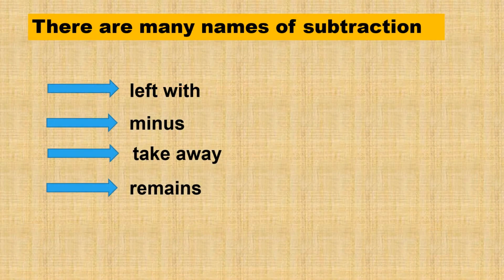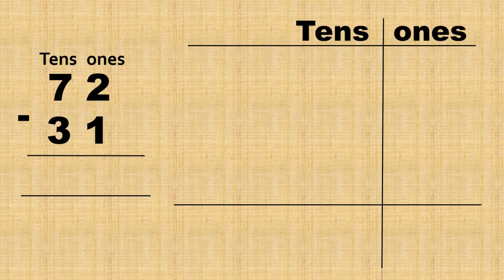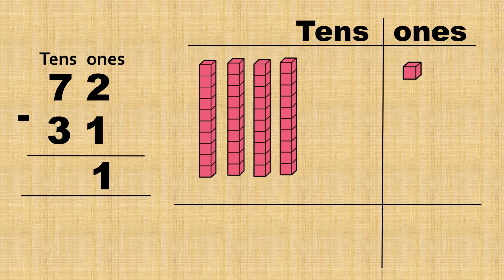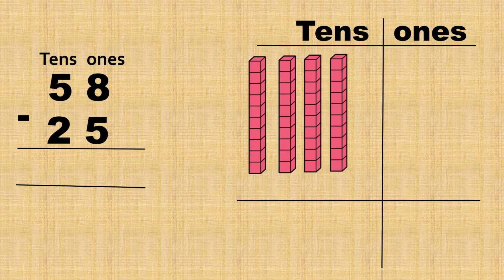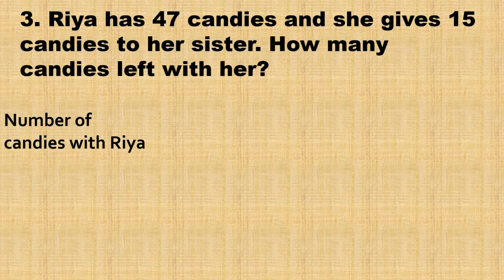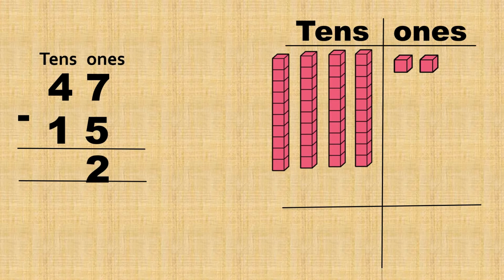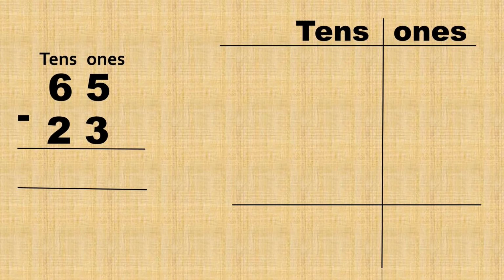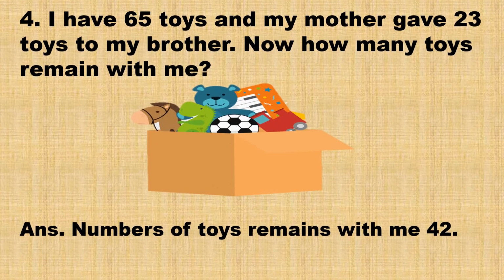Standard: I , Subject: Maths , Topic: Word problems on subtraction (Two digit number)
This Video is Presented by Mrs Jyoti Singh,
explaining the topic ' Word problems on subtraction (Two digit number)'.